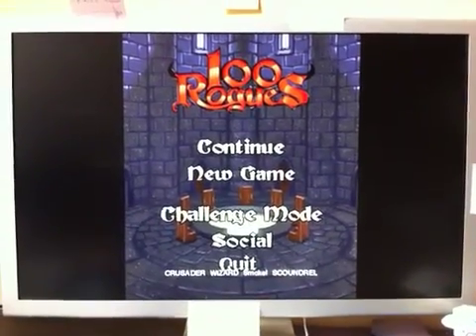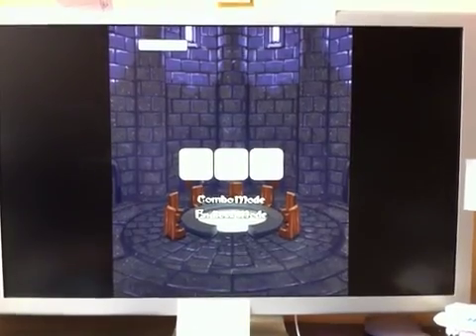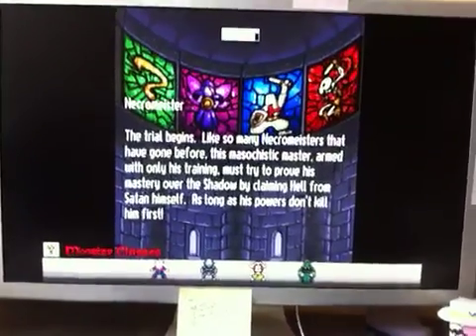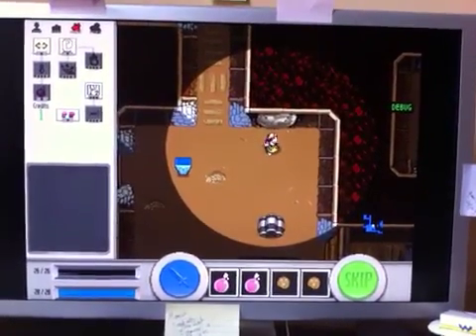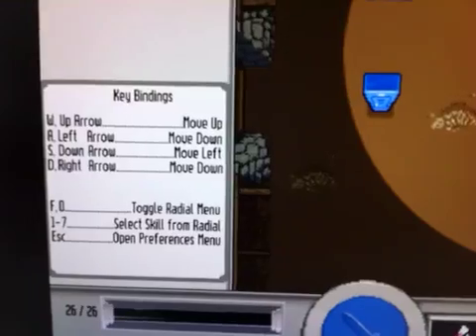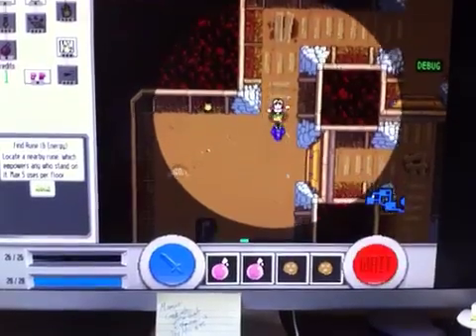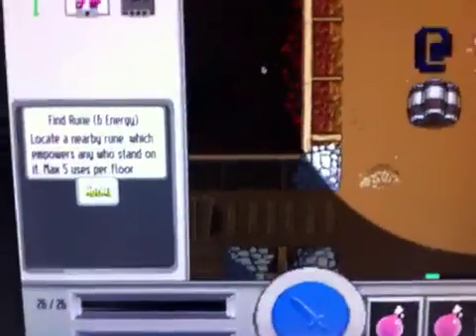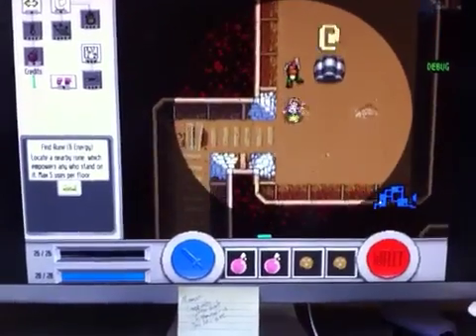100 Rogues Mac OS X Preview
All the new bells and whistles for 100 rogues for Mac OS X